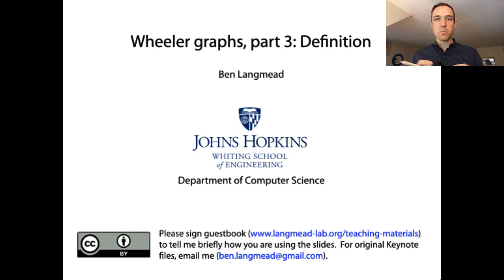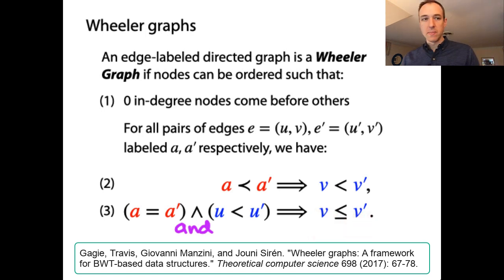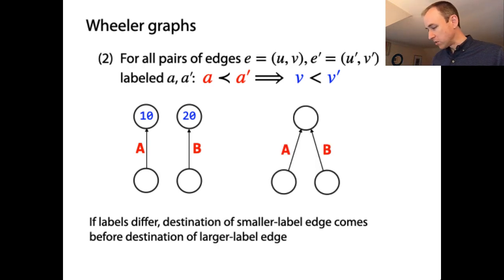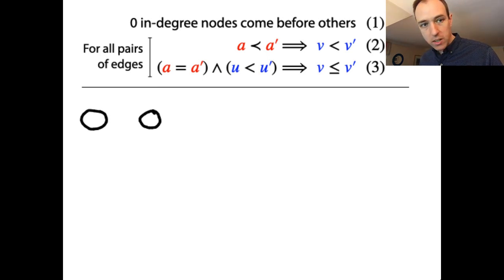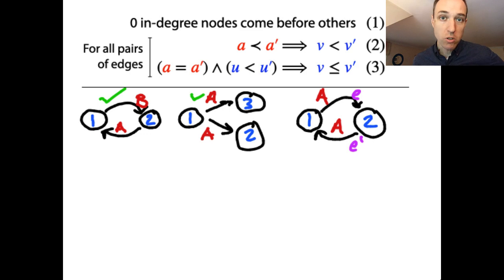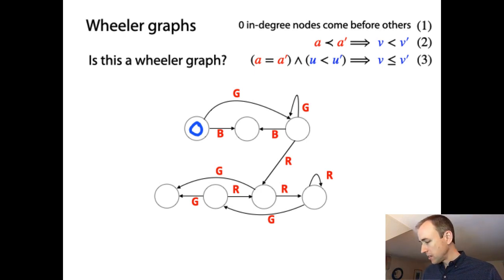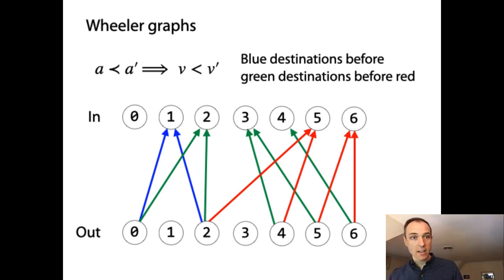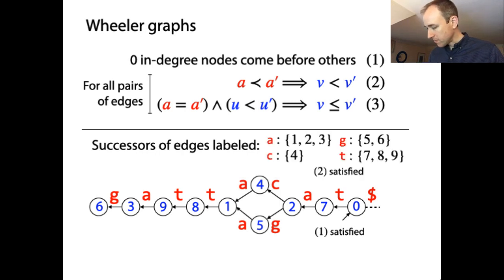Wheeler graphs, part 3: Definition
We give the definition of a Wheeler Graph.  We discuss how to determine whether an edge-labeled directed graph has these properties, as well as different ways of interpreting the properties.  Finally, we return to a graph we looked at before to see whether it has these properties.